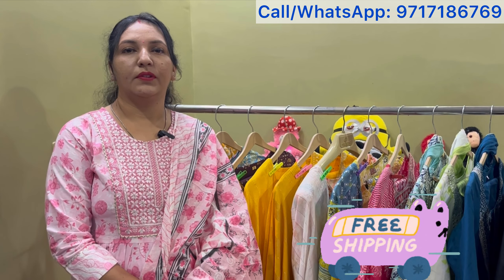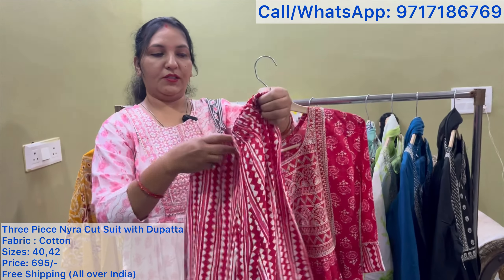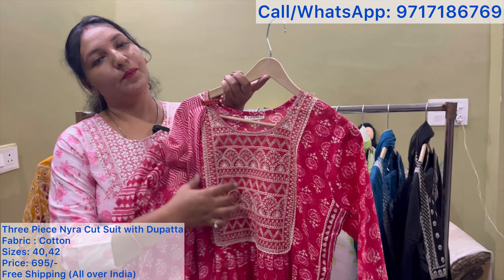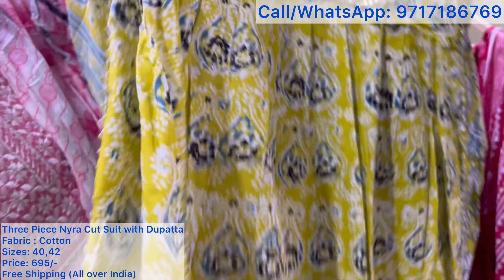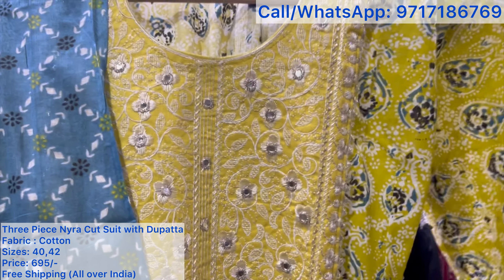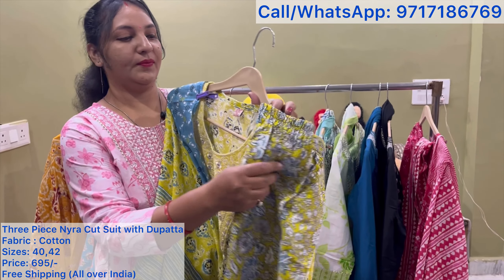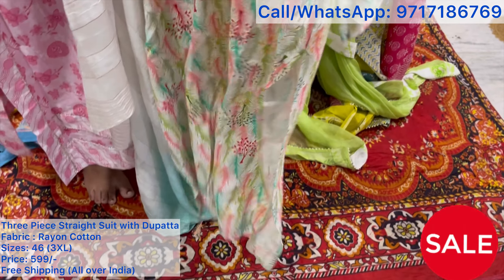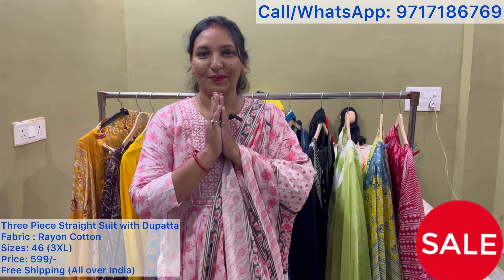*Cotton Suits Sale*🔥Single Pc/Straight Suit/Nyra Cut/Afghani/Plus Size/Free Shipping/Starting 599/-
*Cotton Suits Sale*🔥Single Pc/Straight Suit/Nyra Cut/Afghani Suit/Plus Size/Free Shipping/Starting 599/-

This shop has variety of Festive Wear Suits, boutique suits, banarasi suits, handworksuits, embroidered suits with Ethnic touch and Designs.

Shipping is free in India.

The prices which are shared in this video are for the retail buyers or the end customers.

Shop Name: Sai Creations (Online Store)

*For You tube Video Shoot of your brand at best rates you may contact Aapki Sakhee team at 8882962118*

Alia Cut Suit, Nyra Cut Suit, Festive Wear Suit | Plus Sizes | Single Piece

This shop has variety of Festive Wear Suits,karwachauth special suits, navratri suits, boutique suits, anarkalisuit , handworksuits, embroidered suits with Ethnic touch and Designs.

kurti
anarkali haul
anarkali kurti haul
cord sets
jaipuri kurti
nyra cut suit
kurti set
kurti haul
kurti manufacturer
kurti wholesale
kurti factory
premium kurti
premium collection
premium kurti collection
designer kurti
designer kurti set
jaipuri kurti
jaipuri kurti manufacturer
jaipuri kurti wholesale
surat kurti
surat kurti market
ahmedabad kurti
kolkata kurti
chikan kurti
lakhnavi kurti
cotton kurti
cotton kurti set
cord set
cord set dress haul
party wear kurti
party wear kurti set
party wear dress